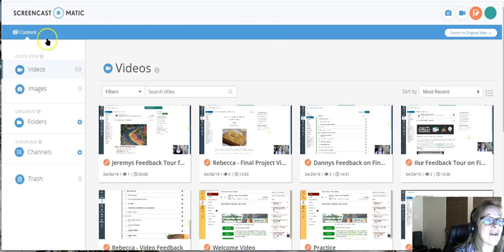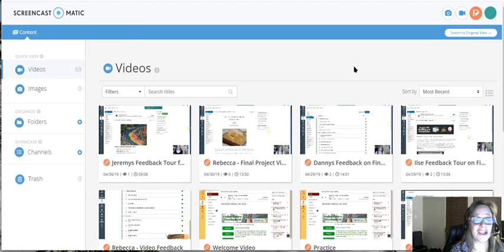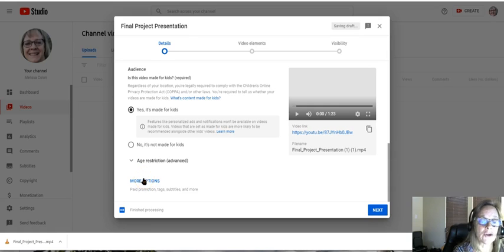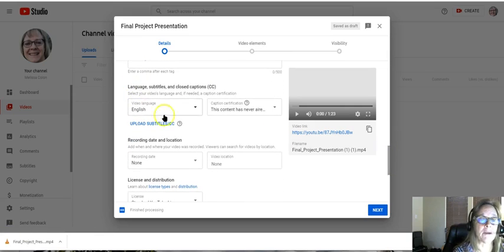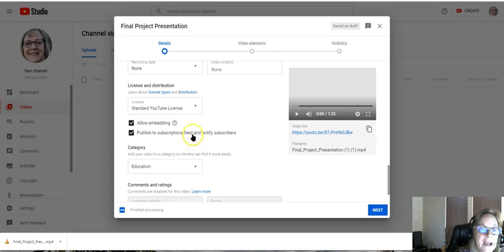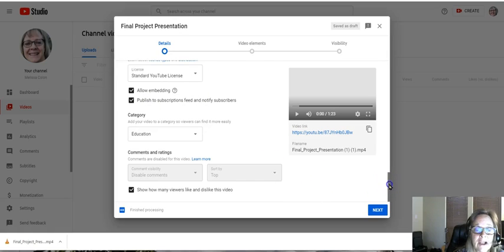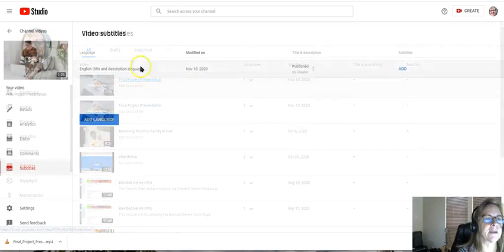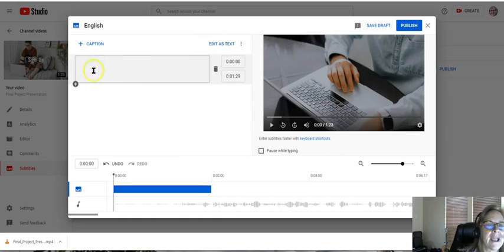How to Upload Videos to YouTube from Canvas Studio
This video tutorial takes you through a quick overview of how to upload videos you record in Canvas Studio to your YouTube account.